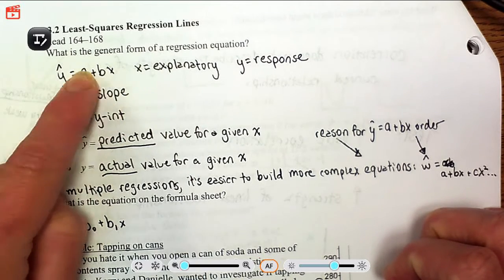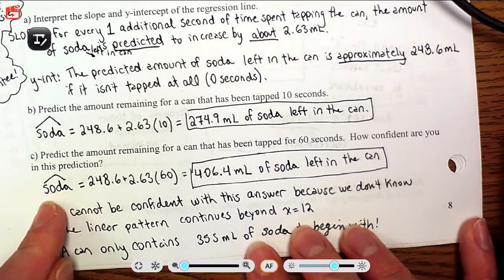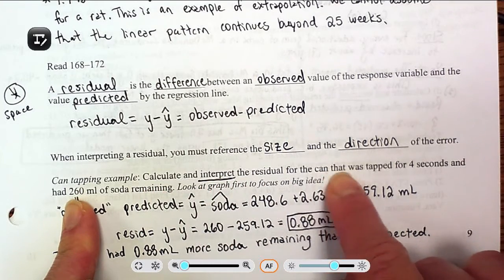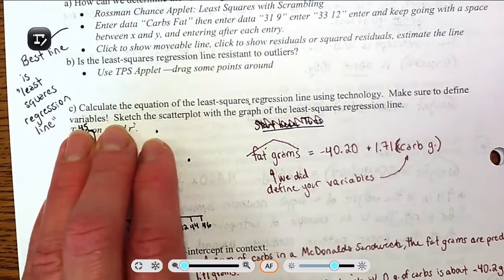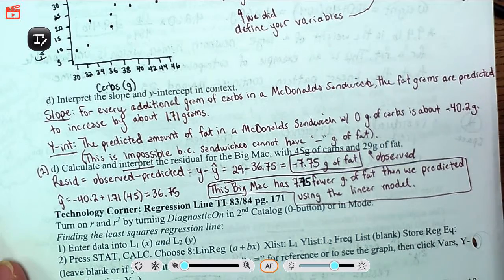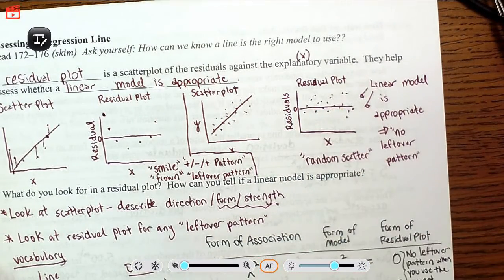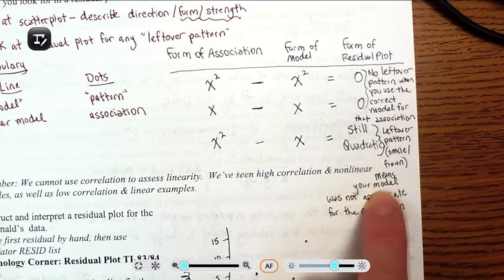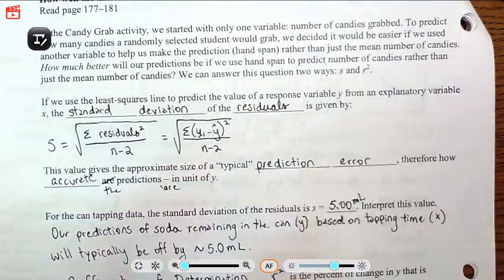AP Stats Lesson 3.2 PART 1